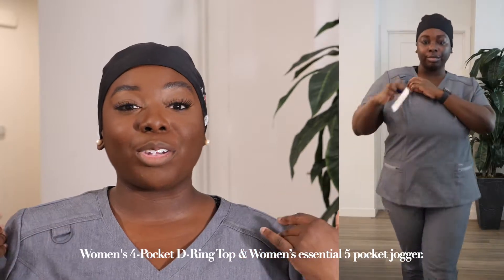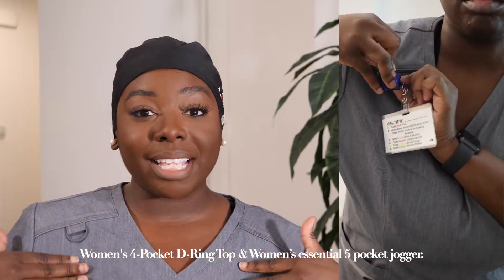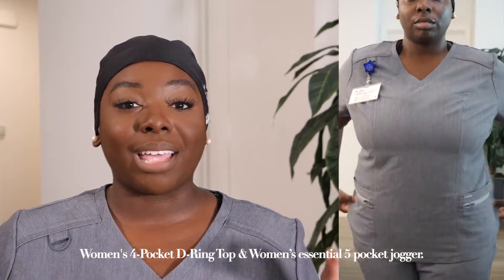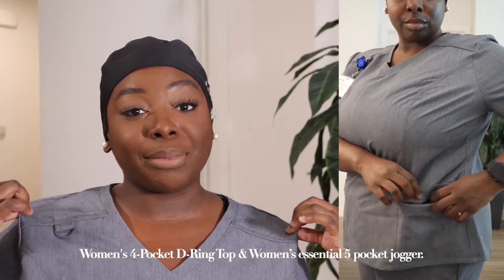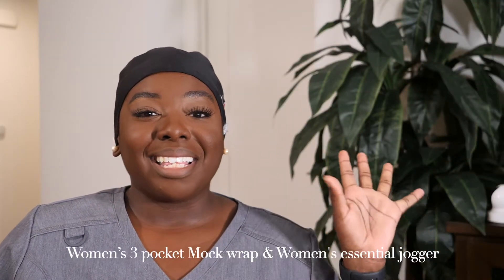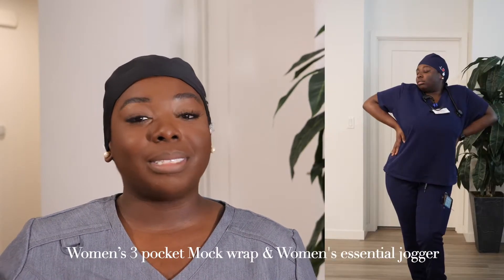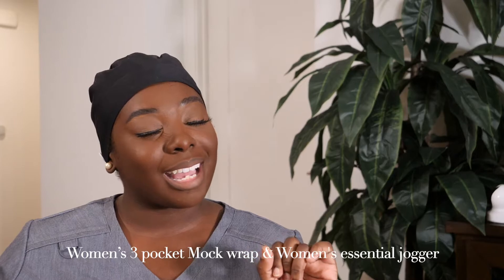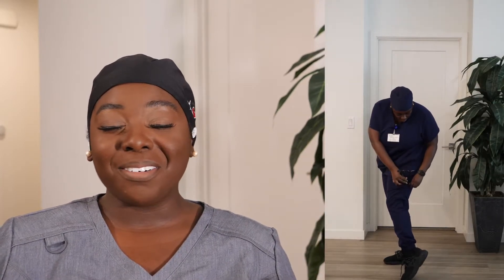JAANUU SCRUBS TRY-ON HAUL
Hey Everyone!
Today I just want to share with you my favorite pieces from JAANUU that I've been wearing to my nurse externship. The few that I share in this video are just my favorite styles thus far! Be sure to like for part 2!

0:00 Intro
1:17 Heather Gray
4:02: The classic black
5:18 Alpine Green
7:27 The Navy Blue scrubs

TEAMI BLENDS:
20% code:  DANDENISE20

***FAQs***
Program: Entry Level Masters of Science in Nursing (ELMSN) / Direct entry nursing / Accelerated nursing
Specialty Track: Psychiatric and Mental Health Nurse Practioner
School: Social media policy doesn't allow me to share
Camera: Panasonic Lumix GH5, SONY A5000 (videos before October, 2019 & Vlogs)